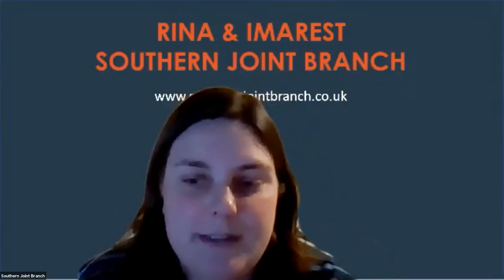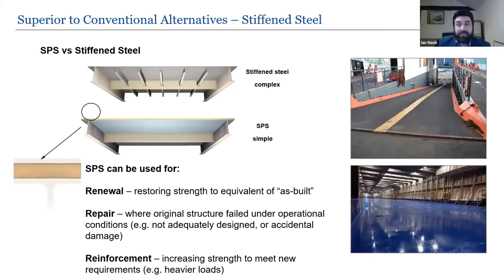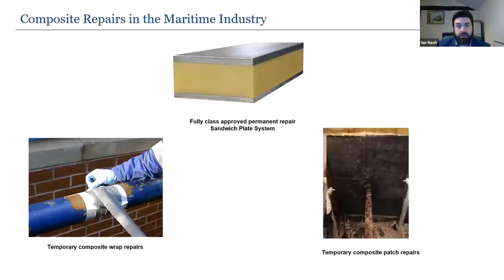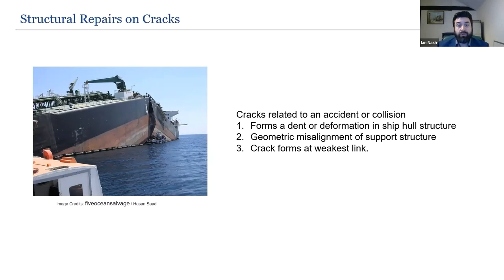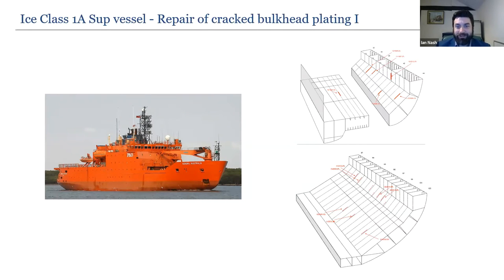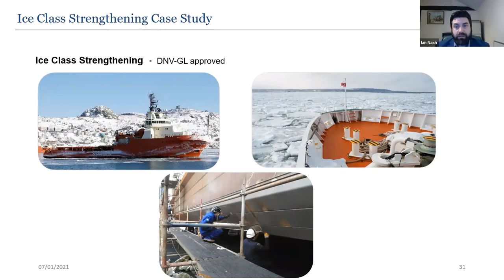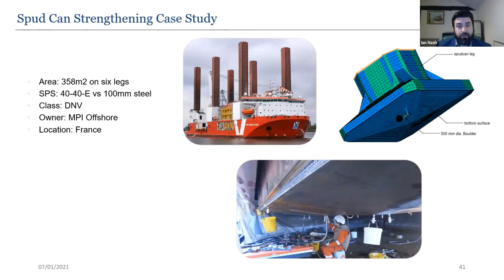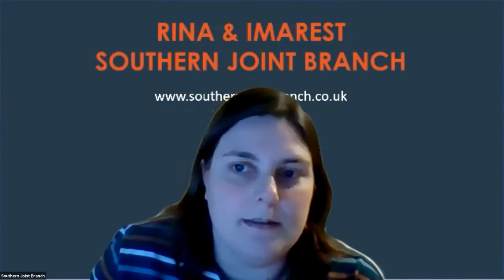Sandwich Plate Systems Technology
Structural maintenance on vessels is growing, both in terms of demand and complexity - this requires a new, innovative approach, and an overhaul of decades-old approaches to vessel crack repair, to unlock cost, time, environmental and safety benefits.

In this lecture we will examine how the combination of these factors suggests an overhaul is required in the maritime industry’s approach to vessel crack repair. While repair techniques have remained static for many years, structural composites such as SPS Technology’s Sandwich Plate System (SPS), which has a 20 year track record in the industry, offer a cost competitive alternative that’s fast, non-disruptive and delivers improved strength, compared to conventional steel structures.